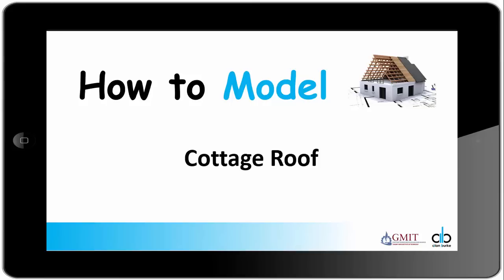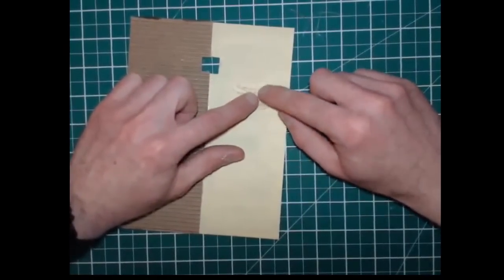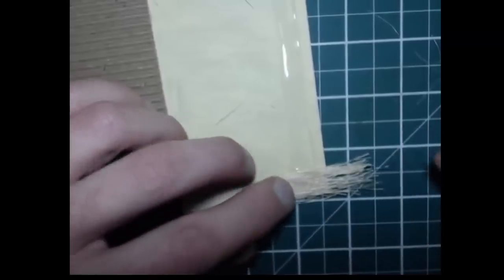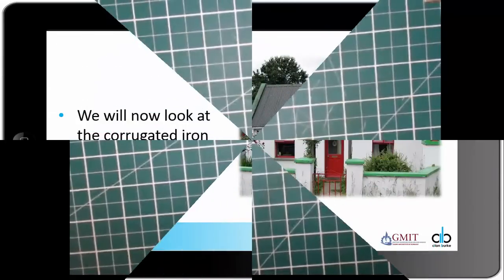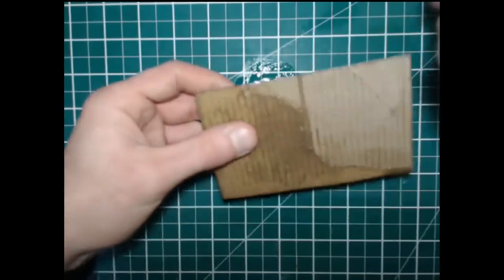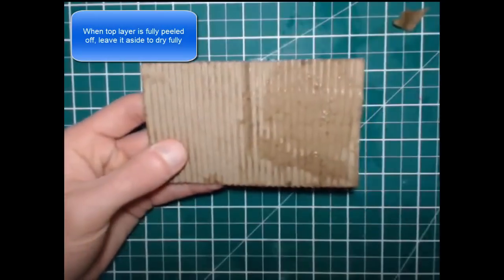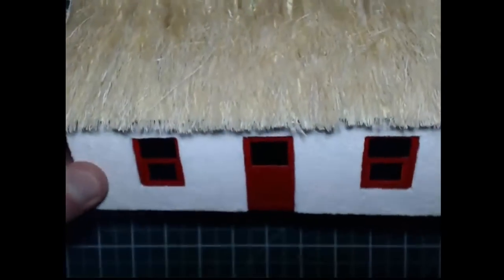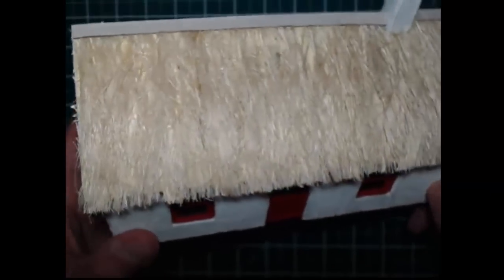How to Model: Roofs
This video describes the basics of how to create real effect roofs (thatch, corrugated tin roofs and slate) for heritage models as part of the Leaving Certificate Construction Studies project. Its is part of a series of videos demonstrating the skills and techniques involved in model making. This video was created by Alan Burke a student on the Design and Technology Education course in GMIT Letterfrack. All copyright and ownership is retained by the author.